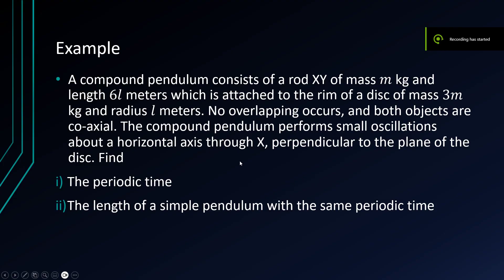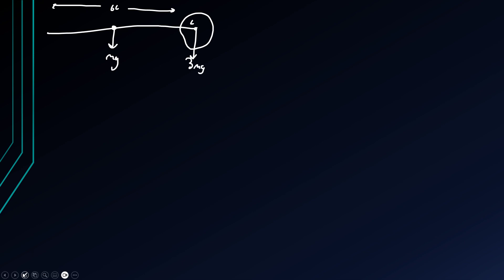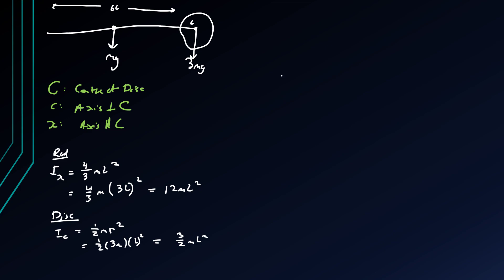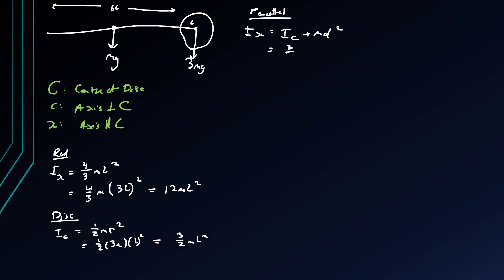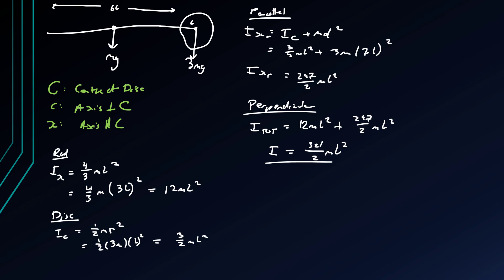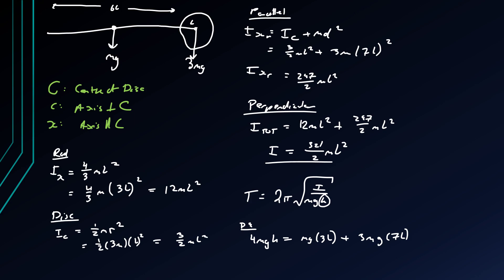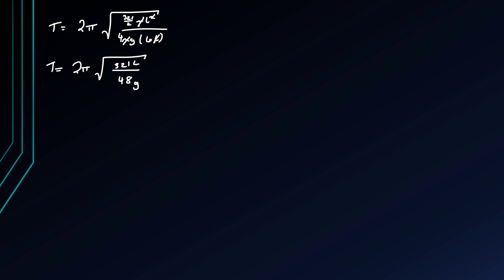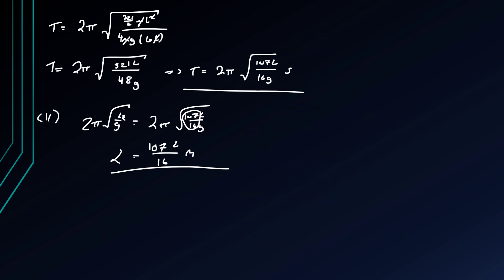Physics 10.18: Compound Pendulums: Example 1